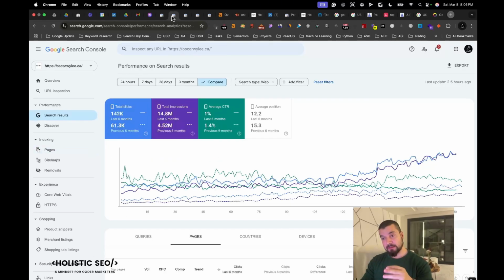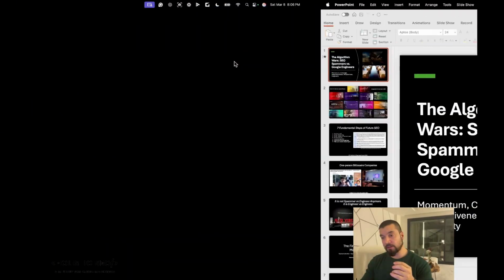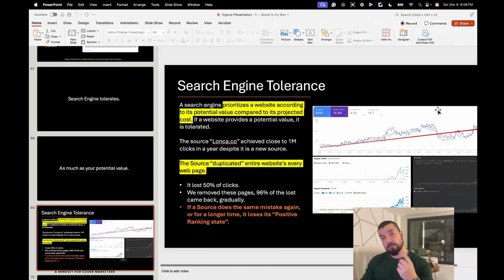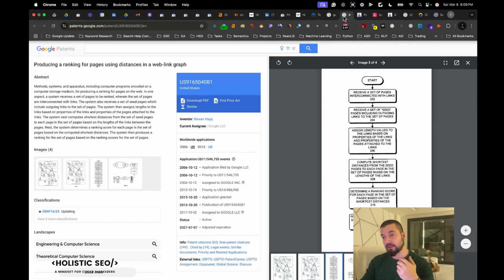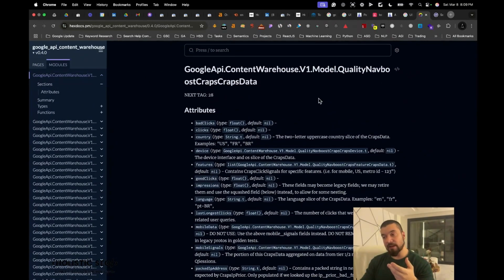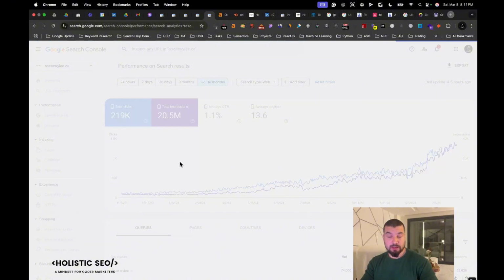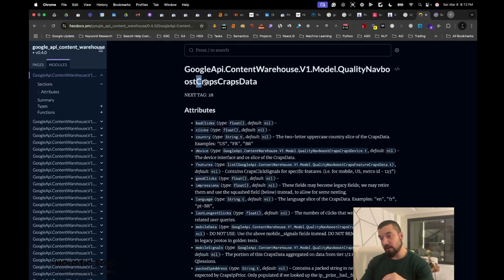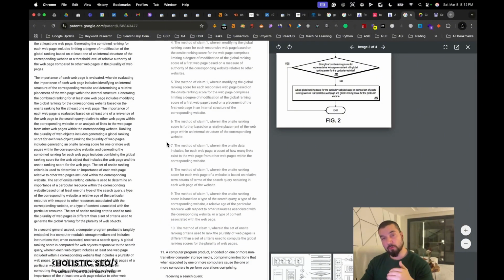%2000 SEO Growth with Multilingual SEO: Topical Authority for Health and E-commerce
This case study dives into using multilingual content to improve rankings in different regions, particularly through country-level domain extensions. The focus is on choosing the best domain structure—subdomain, subfolder, or separate domain—based on region and locality, with the recommendation to use country-level domains for better authority and rankings. Additionally, it highlights the importance of ensuring technical issues on separate domains don’t affect the main domain, and the strategy to avoid cannibalization by using distinct content across regions. Insights also include the impact of content differences and the significance of response time in SEO.

Timestamped Topics:
00:13 - Introduction to Multilingual
00:26 - Choosing the Right Domain
01:02 - Country-Specific Domains
01:24 - Time Zones and Local SEO
01:45 - Project Update and Language Domain Comparison
02:12 - Impact of Using Separate Domains
02:48 - Content Duplication and Regional SEO
03:14 - Response Time Impact on SEO
03:31 - Traffic Comparison: Australia vs. Canada
04:27 - AI Websites and Penalties
05:05 - Gradual Content Publication Strategy
05:23 - Domain Duplication and SEO Impact
06:47 - Topic Sensitive Page Rank
07:12 - Semantic SEO and Multilingual Content
07:26 - Page Rank and Localized SEO Strategy
08:35 - Replacing Page Rank with Semantic Factors
09:37 - Merging Global and Local SEO Metrics
10:29 - SEO Community and Collaboration
11:14 - Closing Remarks